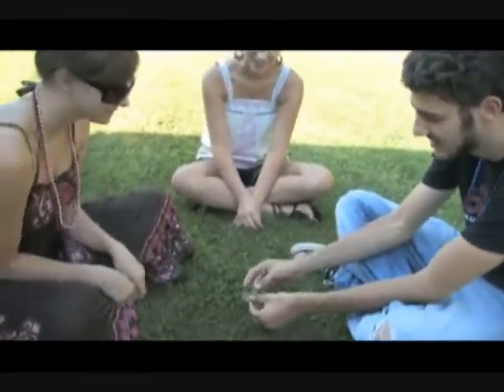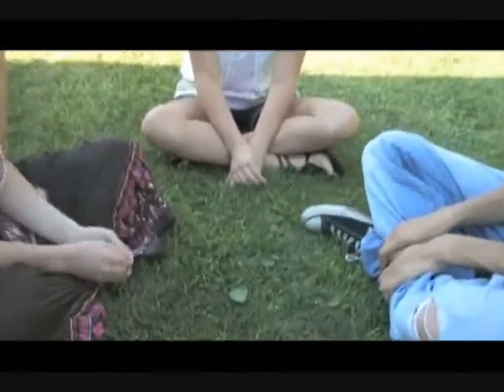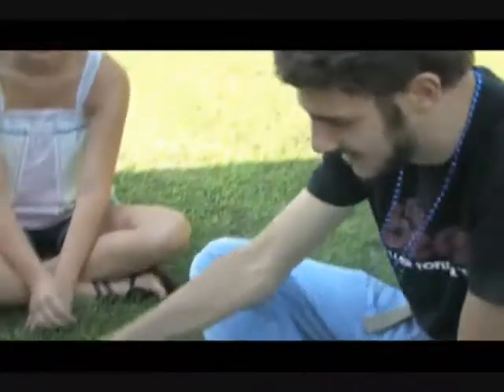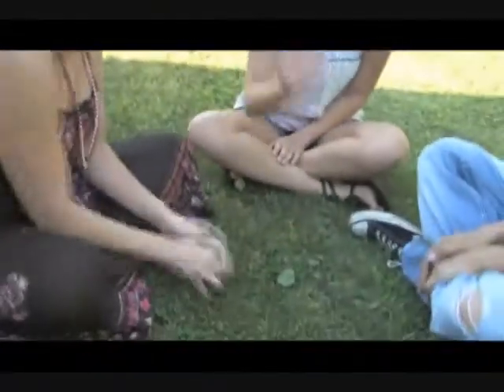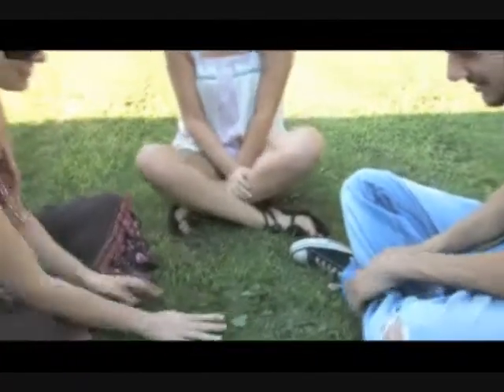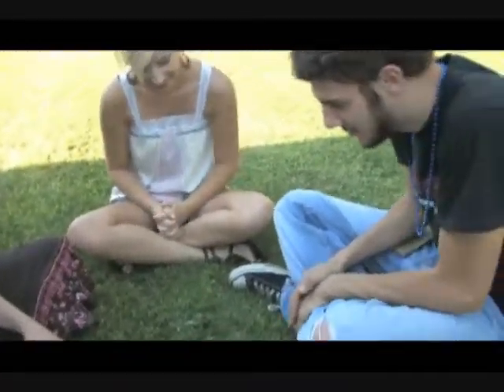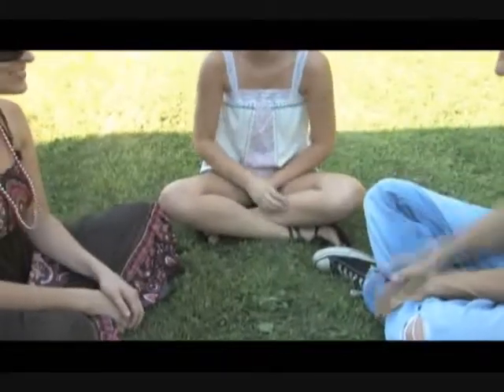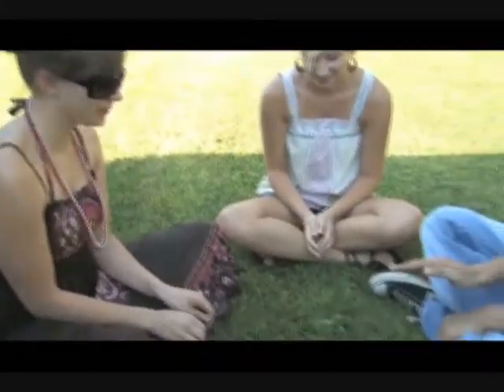Strip by Jose LaC'Quest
This tiny pocket pack of NAME BRAND breath strips contains an invisible change device that AUTOMATICALLY transforms, vanishes or produces small flat objects. Available at Morrissey Magic 2477 Dufferin St Toronto